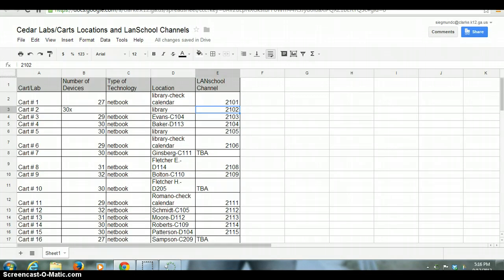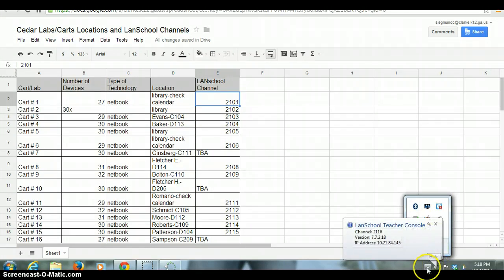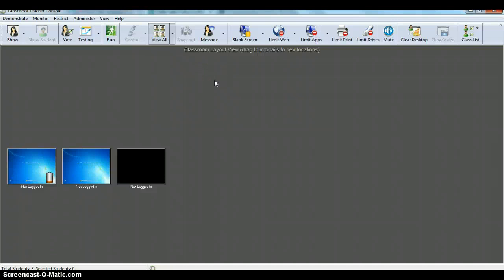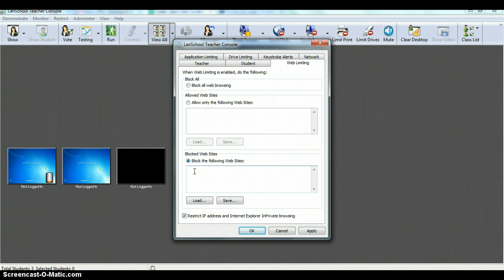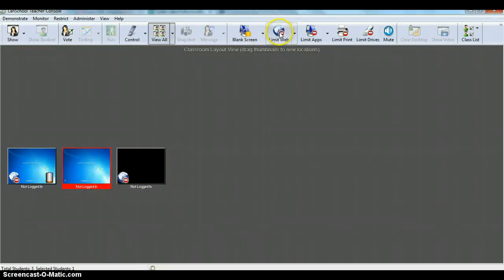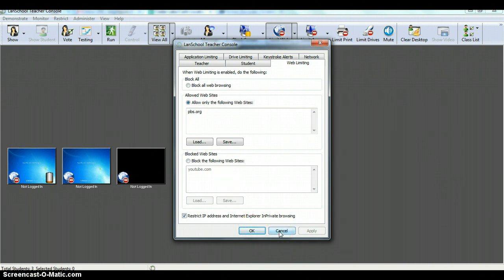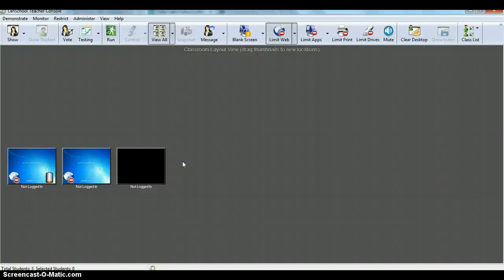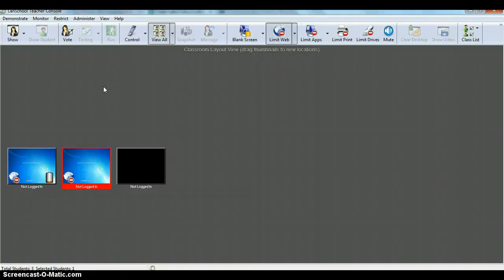Cedar LanSchool Basics Tutorial